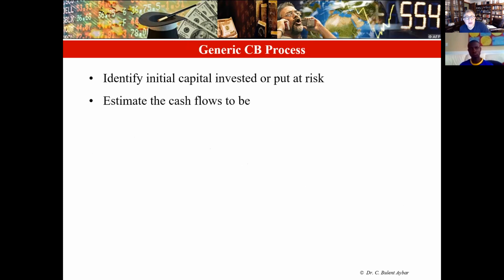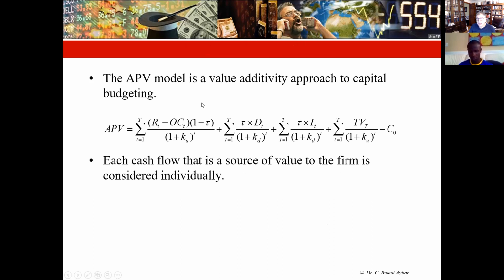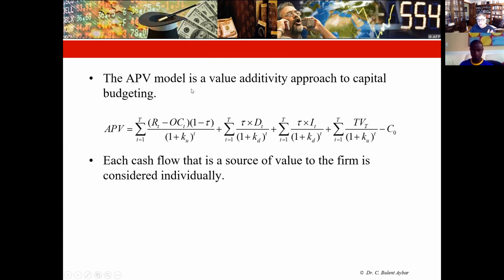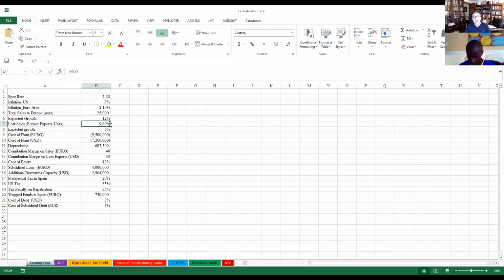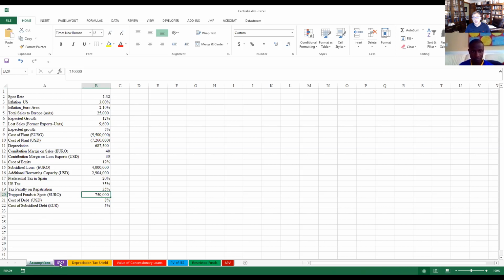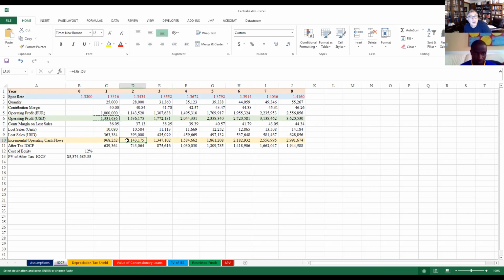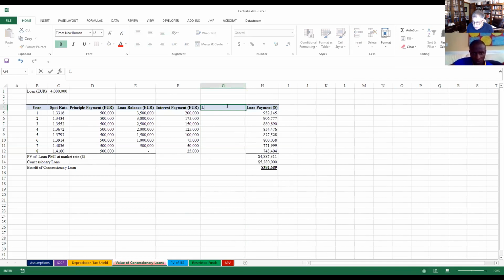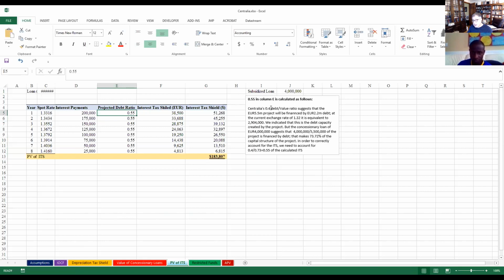Multinational Capital Budgeting 1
International Capital Budgeting by using Adjusted Present Value Model